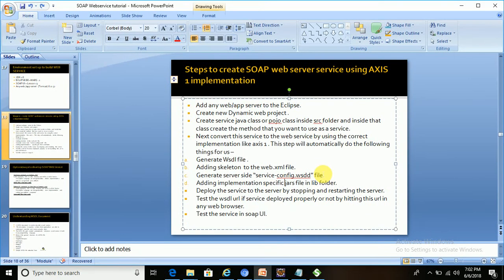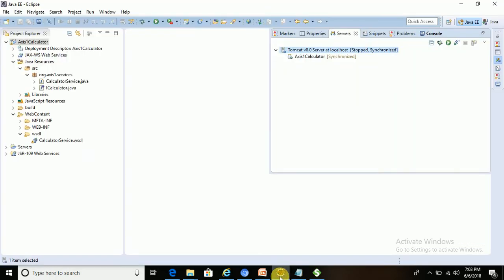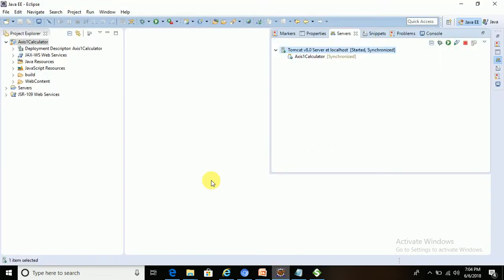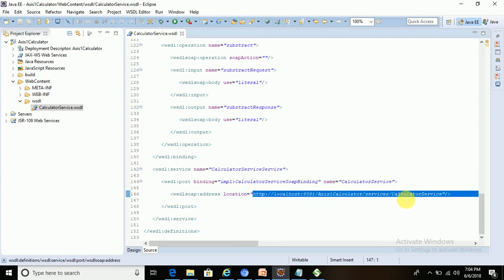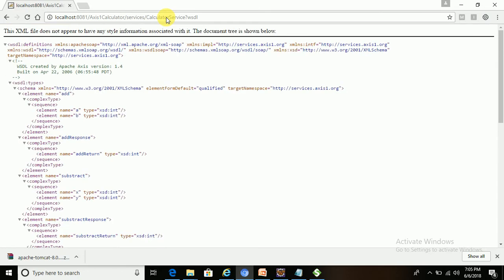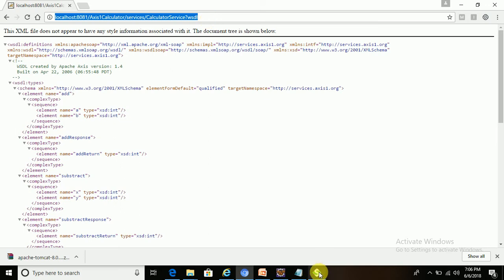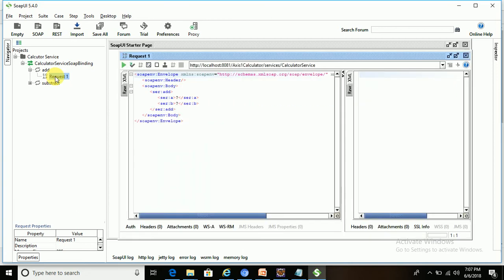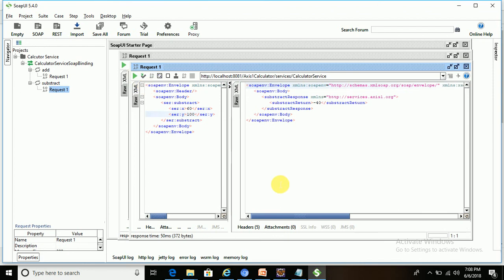SOAP Web Services Lesson 16 part 4 | Steps to create SOAP web service using AXIS 1 Implementation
Steps to create SOAP Web Services using AXIS 1 Implementation (JAX-RPC API) -
1.Add any web/app server to the Eclipse.
2.Create new Dynamic web project .
3.Create service java class or pojo class inside src folder and inside that class create the method that you want to use as a service.
4.Next convert this service to the web service by using the correct implementation like axis 1 . This step will automatically do the following things for us –
a.Generate Wsdl file .
b.Adding skeleton  to the web.xml file.
c.Generate server side “service-config.wsdd” file.
d.Adding implementation specific jars file in lib folder.
5. Deploy the service to the server by stopping and restarting the server.
6. Test the wsdl url if service deployed properly or not by hitting this url in any web browser.
7. Test the service in soap UI.